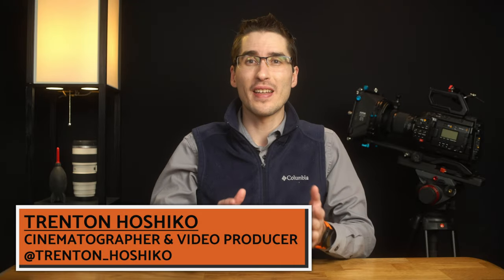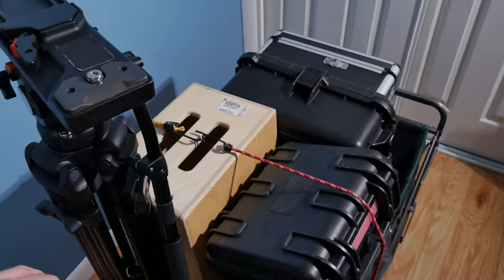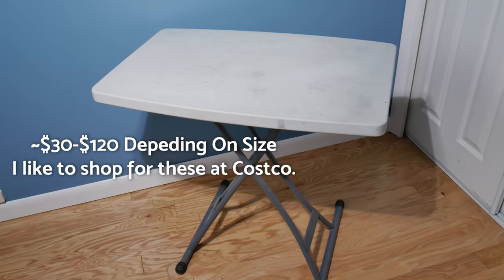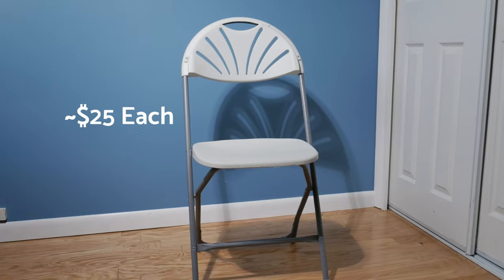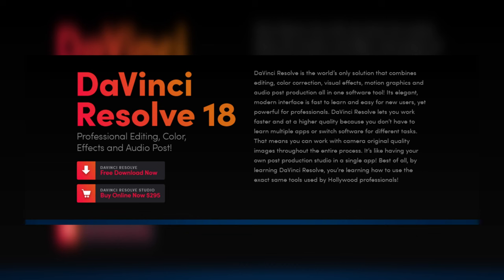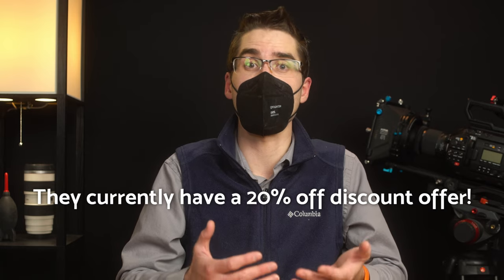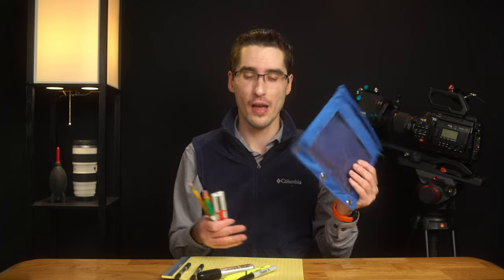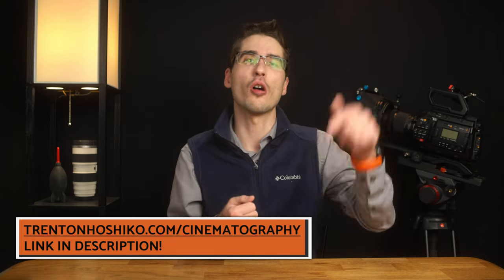OVERLOOKED Filmmaking Tools | Micro Budget Film Production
This Video Covers: 🎥 Showing off 6 filmmaking and video production equipment pieces that are often overlooked in gear conversations. These tools help improve efficiency, save time, save money, increase accessibility, and generally improve the quality of life of everyone working on a production; from solo shooters to whole teams.

😍 Ways To Support My Free Cinematography Videos 😍

+3m Aura Masks

+MacSports Collapsable Cart, Same as Mine
+Collapsable Wagon Cart (Not the same as mine & not one I've used, but a little cheaper than my version)
+Folding Hand Cart
+RockNRoller Cart
+Folding Chair Package Option
+4 Foot Folding Table Option
+Pen Bag
+Legal Pads
+Aputure Lantern That's My Favorite Ultra Soft Light
+Aputure Fresnel Lens That Is Affordable and Effective
+5-In-1 Reflector – Medium
+5-In-1 Reflector – Large
+Color Checker For Consistent Shots
+Godox Octabox Softbox I Love (B&H usually is cheaper)
+Impact Safety Cables
+Impact C-stands
+Rokinon Cine 24mm
+Rokinon Cine 35mm
+Rokinon Cine 85mm
+Core Batteries

+SAVE 10% ON GVM PRODUCTS WITH THIS or with the code TRENTONHOSHIKOCINEMATOGRAPHY
+SAVE 10% ON DEHANCER PRODUCTS WITH CODE: THCINEMATOGRAPHY

+Impact Safety Cable - Better Deal
+Matthews Safety Cables
+Affordable Godox Softbox I love - Better Deal

*No I don't sell LUTS, I don't even really like LUTs*